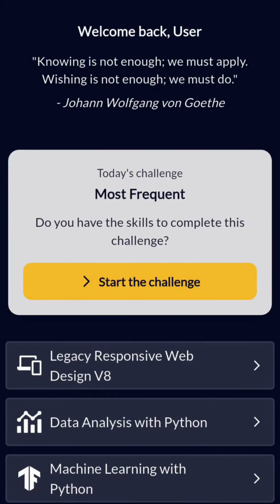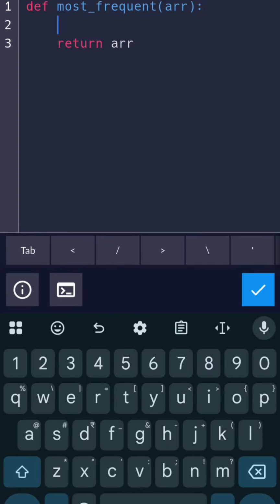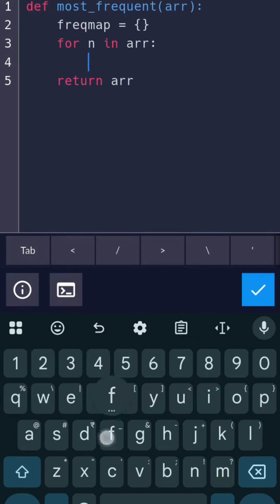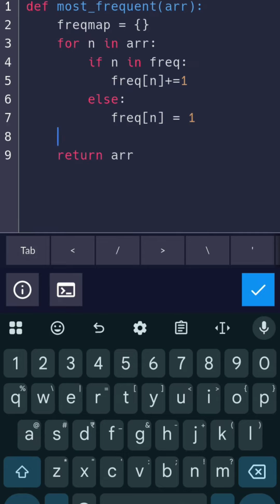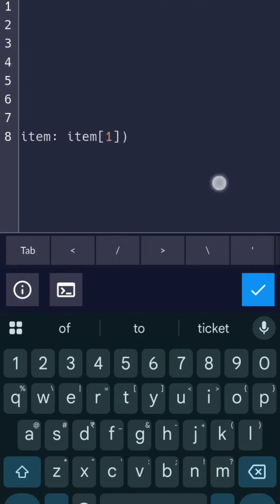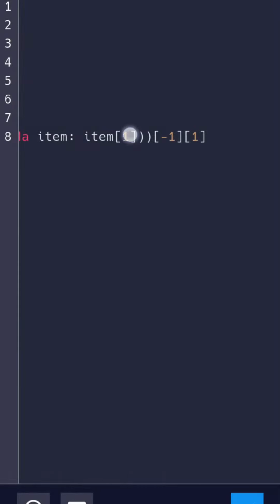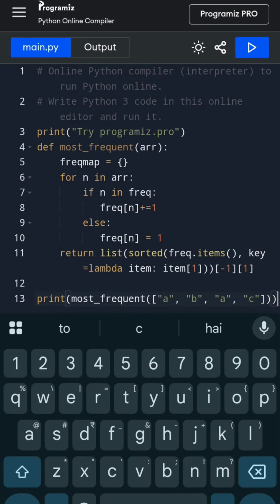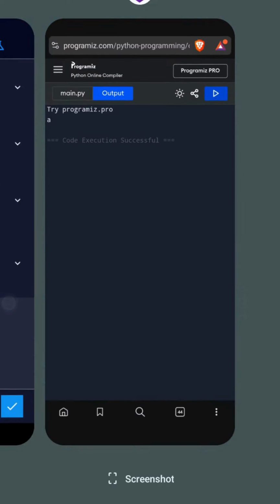FreeCodeCamp Daily Challenge: #121 Most Frequent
Solving @freecodecamp   daily coding challenges #121 most frequent in python